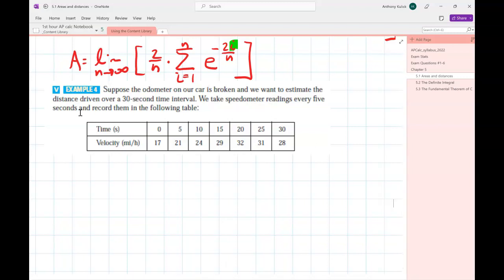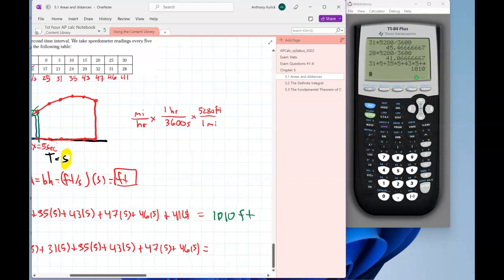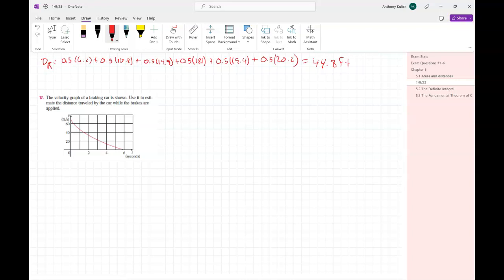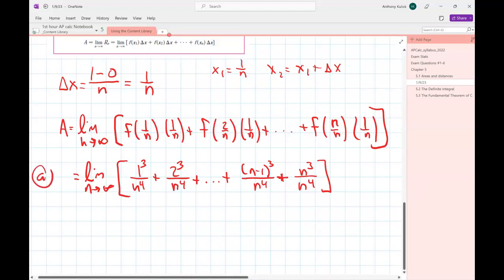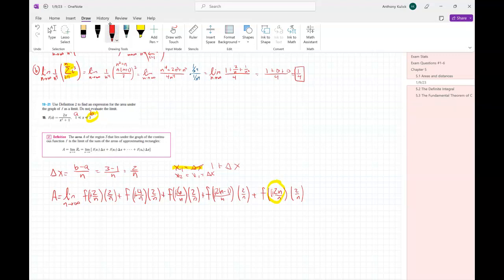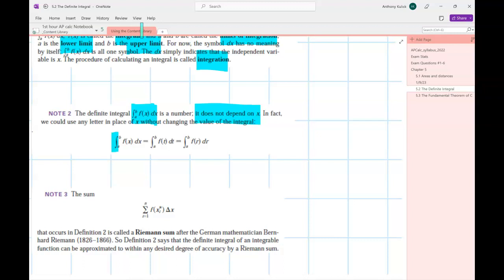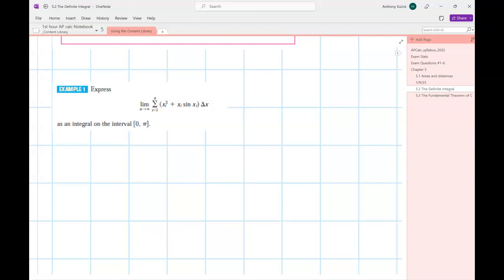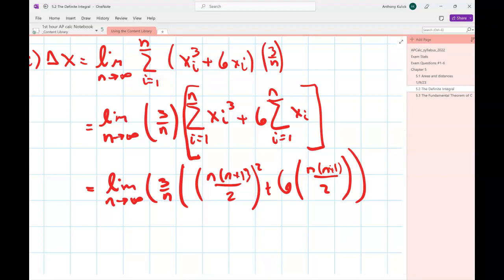1/9/23 AP Calc - 1st hour